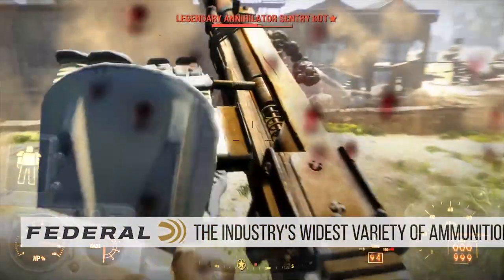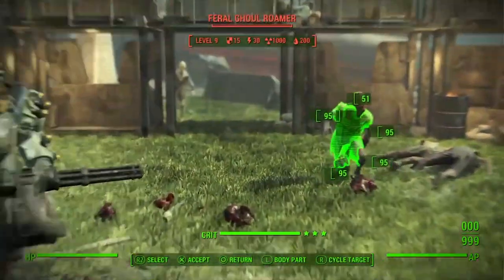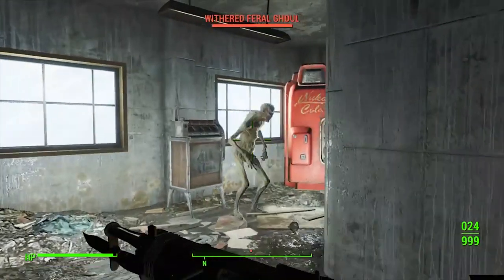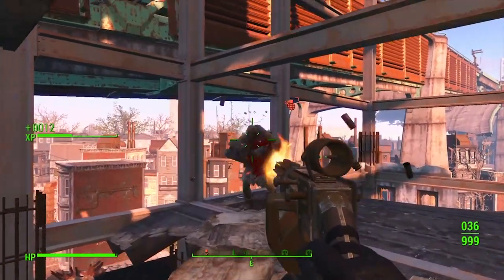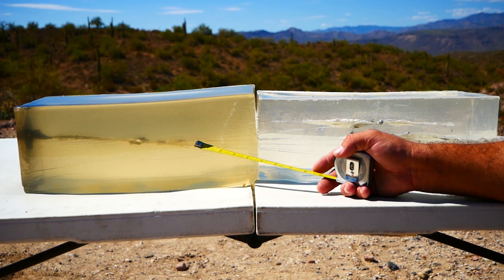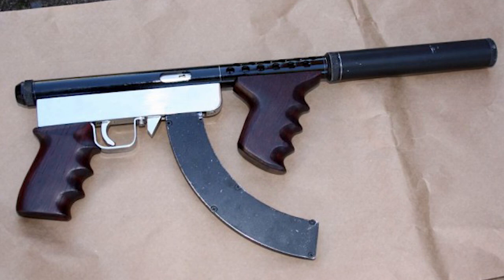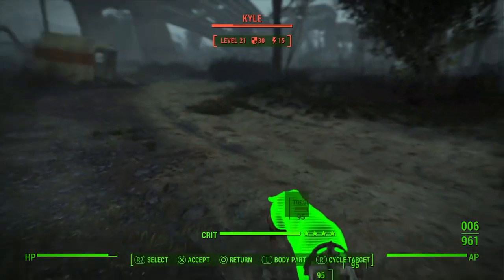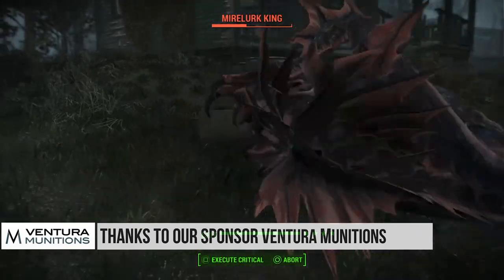Real Guns Of Fallout: Pipe Guns (ft. Royal Nonesuch)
Fallout 4 is a post-apocalyptic role-playing game set in an alternate future with a campy, tongue in cheek retro style. In anticipation of Fallout 76, we’ve been comparing the guns featured in Fallout 4 to real world guns but today, we aren’t going to look at just one gun.  Rather, we’re going to talk about the most common class of gun in the game: the pipe gun.

If you would like to rent a highspeed camera like the one used for this video, please visit:

In Fallout 4, various pipe guns are found scattered around the wasteland. It makes sense that the descendants of the survivors of a nuclear holocaust would have a lot of old, broken guns that have been refurbished and guns made entirely from scrounged parts. The pipe guns fit with the dingy, deteriorated, and discarded feel of the Fallout universe. If you’re not familiar with the game series, just picture Mad Max with a 50’s kind of Tomorrowland vibe and you’ll be pretty close. In that setting, the pipe guns feel right at home.
They are available in several calibers and, like other guns in the game, can be extensively modified, perhaps to an even greater extent than the other guns, given that they can be made into a pistol or rifle version and can also be converted to other calibers. There are automatic pistols, revolvers, sub machine guns, and even sniper rifles.
They look rough, and they are extremely common. Yet somehow, they remain relevant throughout most of the game because, as you unlock new perks, the customizations those perks allow make these pipe guns even more effective. Plus, they represent a good way to use up the ubiquitous .38 ammo found everywhere in the game. Although you might tend to use more powerful guns for the leveled-up humans, super mutants, robots, and other enemies, a lot of players like to keep something handy to dispatch the numerous rad roaches and mirelurk spawn without wasting better ammo.
It makes sense that a homemade pipe gun would be chambered in the low pressure and relatively common .45 Auto and .38 Special cartridges. But it is odd that the pipe revolver is chambered for the rimless .45 Auto by default and the automatic and semi auto pipe guns are chambered in .38 by default. .45 Auto is a rimless cartridge, which means the brass at the very base of the cartridge case does not extend past the wall of the case. The rim of a .38 Special would make feeding a challenging problem for self-loading guns. And revolvers are normally chambered for rimmed cartridges to make extraction easier.

Federal Premum Ammunition - Building the industry's widest variety of ammunition and offering leading products for every facet of the shooting sports.

TFBTV guns fallout ⇒ ⇒ ⇒ SUPPORT US AND WIN FREE GEAR EVERY MONTH ⇐ ⇐ ⇐